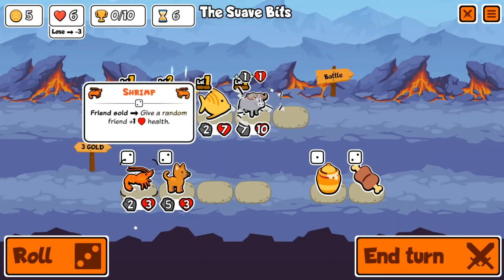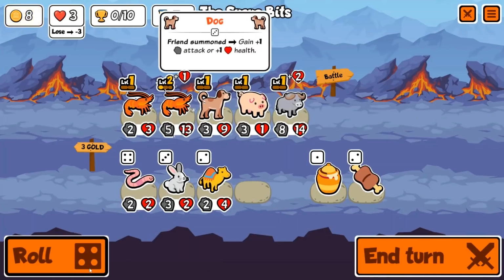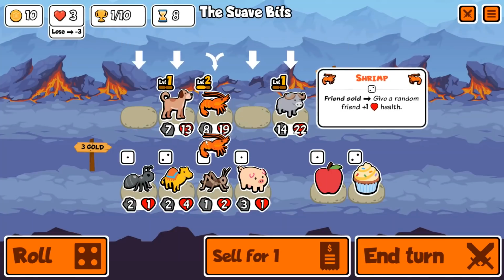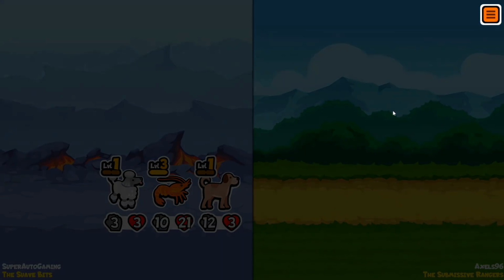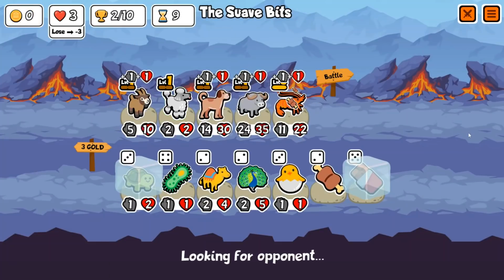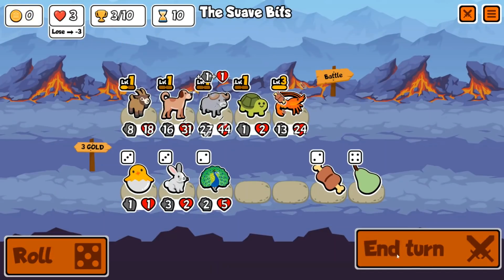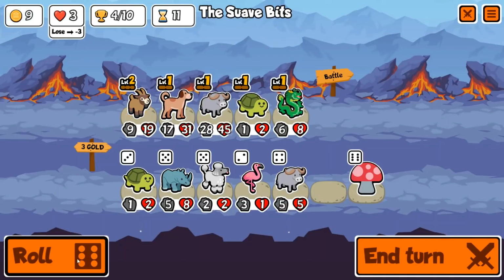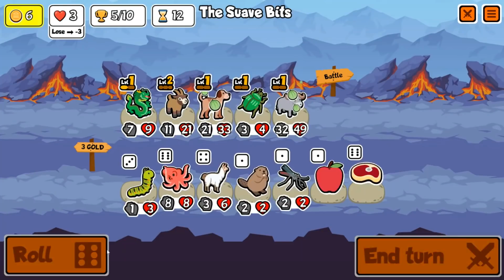The Ultimate Buy/Sell Squad! - Super Auto Pets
Oh goody all my favorite units in one video, said no one ever.